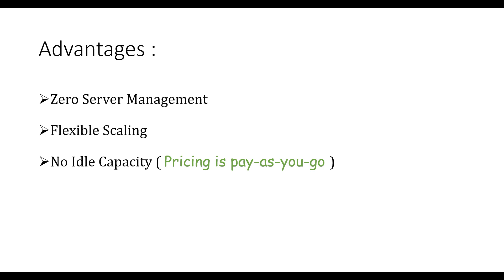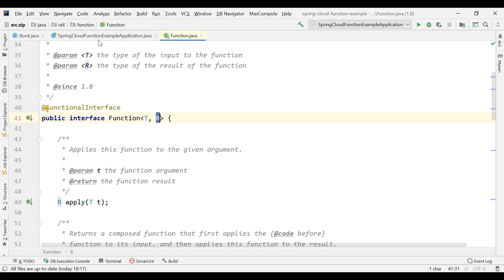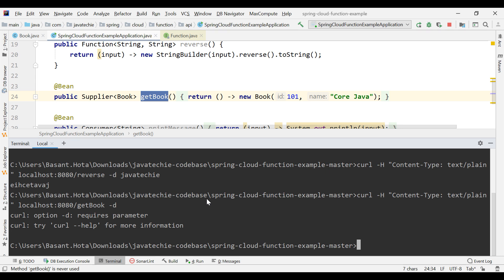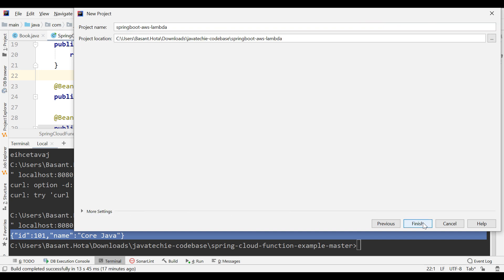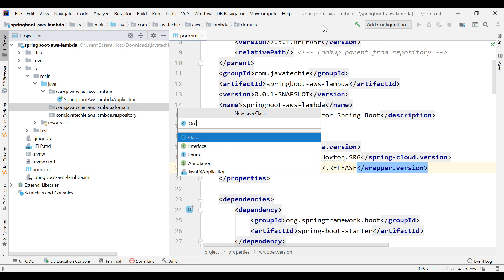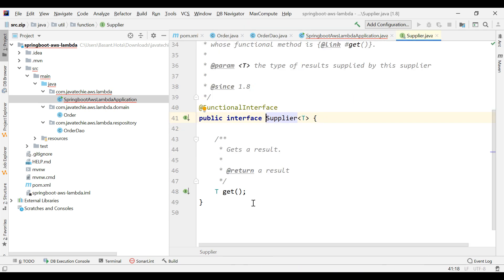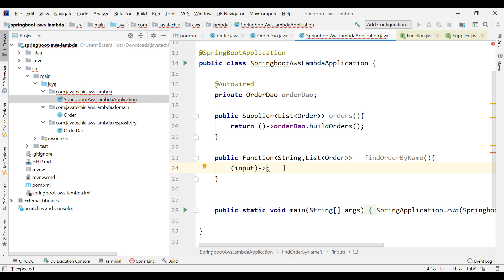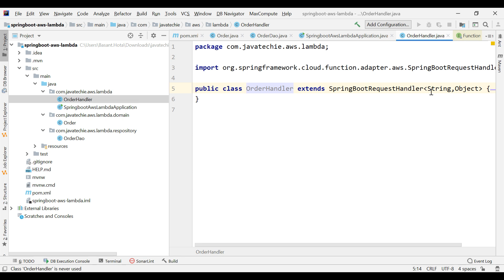Spring Boot Serverless Architecture using AWS Lambda | Spring Cloud Function | JavaTechie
This tutorial will guide you How to run Spring cloud function in AWS Lambda | Serverless Architecture